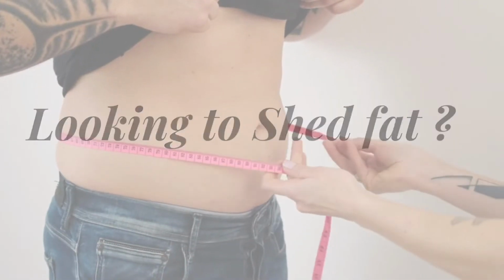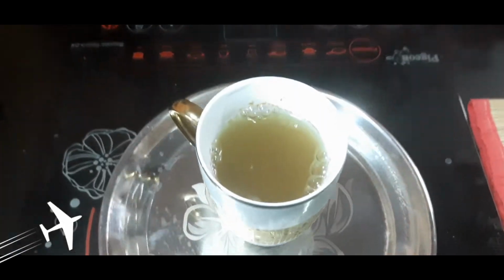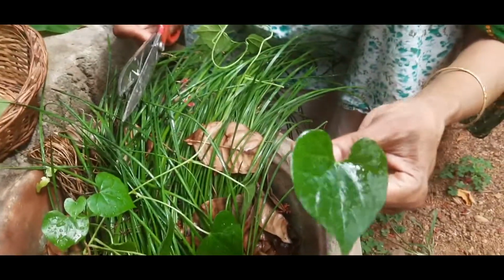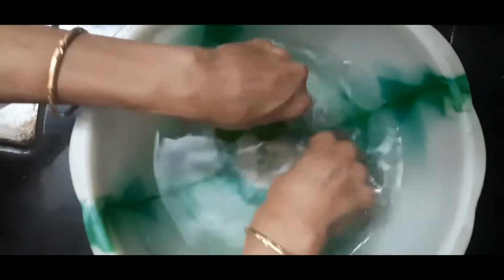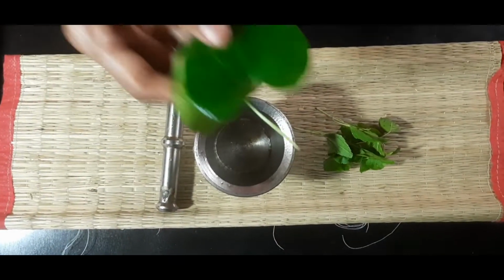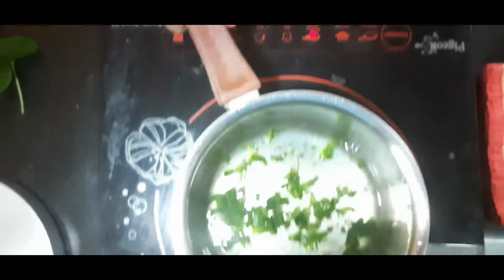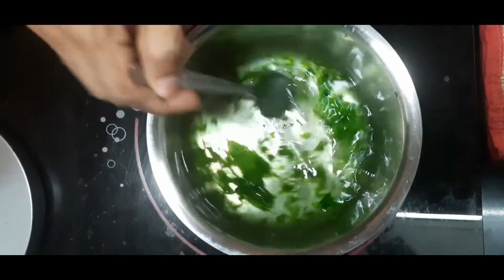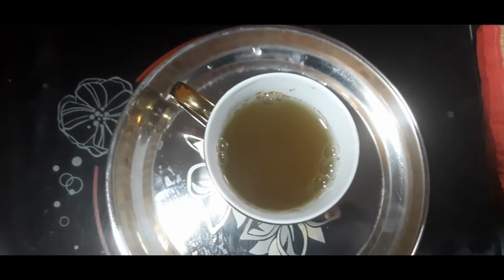Fat Burner Tulsi Giloy Green Tea for Weight loss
In this video, we present to you the ultimate recipe of Tulsi Giloy Green Tea for weightloss. If you're looking to shed those extra pounds, this tea can work wonders for you. With just one cup a day, you'll experience tremendous results!

Are you wondering how to make organic Giloy Green Tea at home? Look no further! This video is dedicated to answering that very question. We will guide you through the step-by-step process of preparing this amazing tea in the comfort of your own kitchen.

Weight loss doesn't have to be complicated or expensive. Our recipe focuses on harnessing the power of Tulsi (Holy Basil) and Giloy (Tinospora cordifolia) combined with the goodness of green tea. These natural ingredients not only promote weight loss but also offer numerous health benefits.

Join us on this journey to a healthier you as we unlock the secrets of this potent fat-burning concoction. Say goodbye to expensive weight loss products and embrace the beauty of nature's remedies.

Get ready to embark on a transformative journey with our Fat Burner Tulsi Giloy Green Tea recipe!

Remember, your health is your wealth, and together we can achieve our weight loss goals! Let's sip our way to a healthier lifestyle. Cheers to a happier, fitter you!

Watch this video on 100% Ayurvedic Tulsi Green Tea lemon ginger: Weight loss in 10 DAYS

Watch our video on Fat Burner Honey Lemon ginger cinnamon tea for weight loss - LOW CALORIE, LOW SUGAR

Timestamps:
00:00 Introduction
00:15 Giloy and Tulsi from the garden
00:38 Washing and cleaning them
00:42 Begin Preparation

Shop with us:
To purchase our branded Supathya Homemade Multigrain Cereal Health Mix and Supathya Idli dosa chutney powder, Supathya Dal Rice Mix or Sambar Powder visit:
Amazon MarketPlace